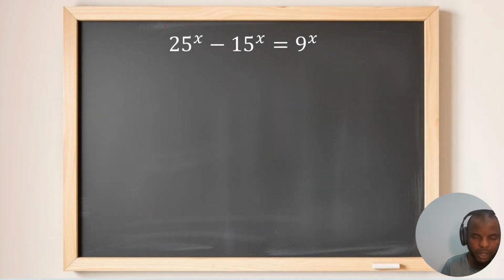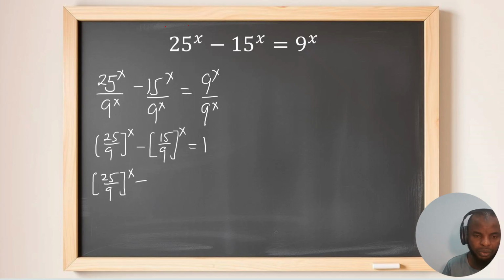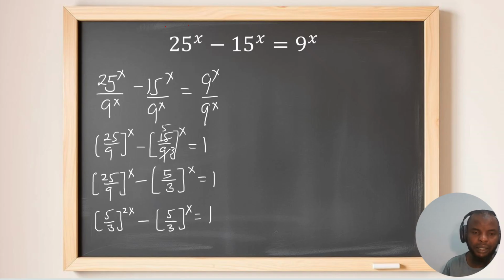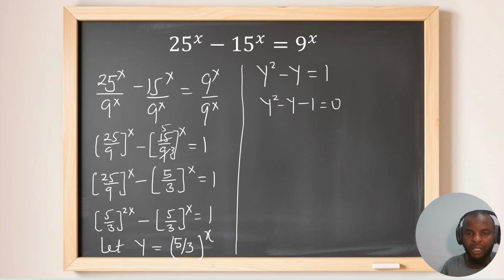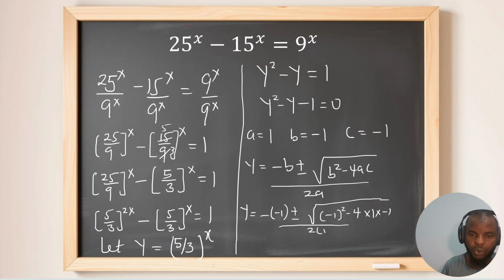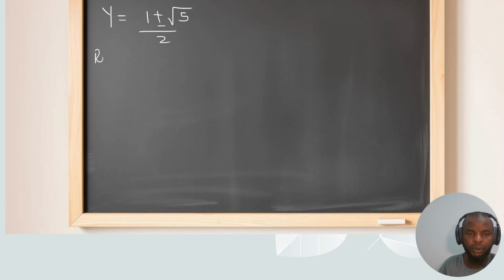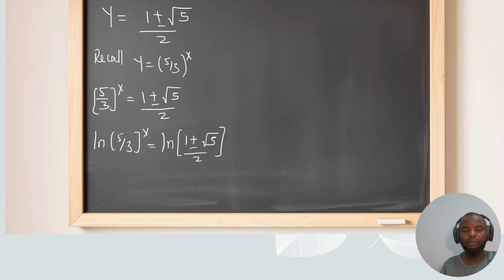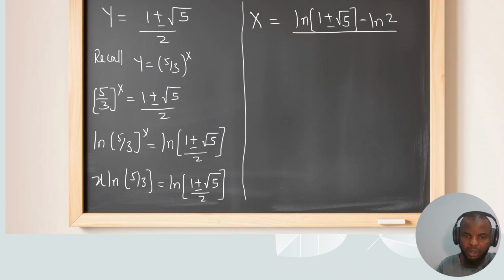Olympiad-Level Algebra Problem | Solve for X – Test Your Skills!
The technique in this Olympiad-level algebra problem showcases mathematical elegance and efficiency. In this video, we walk through a seemingly tricky equation and reveal a neat trick that simplifies the solution—perfect for advanced students, math professionals, and Olympiad enthusiasts.

Whether you're preparing for high-level math competitions or just enjoy deep mathematical reasoning, this example highlights the kind of insight that separates routine solvers from expert problem strategists. Olympiad Mathematics | Algebra | Find the value of a | Don't skip this OlympiadMathematicalQuestion

blackpenredpen
math olympics
olympiad exam
math olympiada
British Math Olympiad
olympics math
olympics mathematics
Number Theory
mathcounts
math at work
exponential equation
Math puzzles
Po Shen Loh
Po-Shen Loh
Olympiad Mathematics